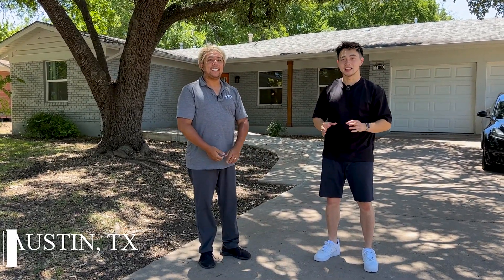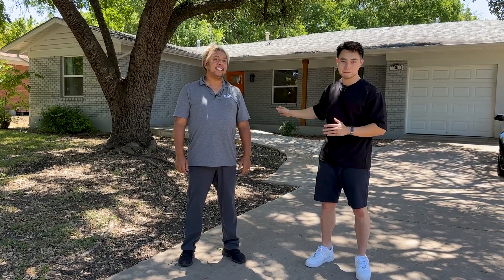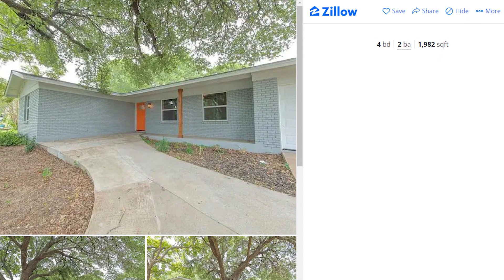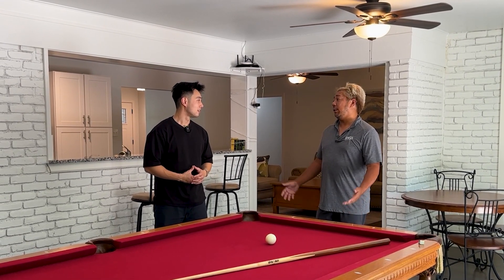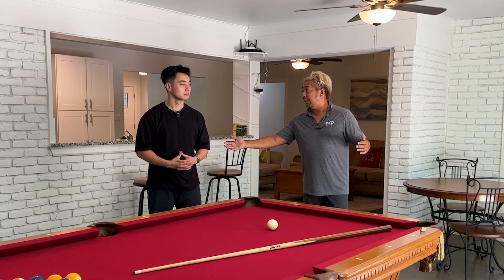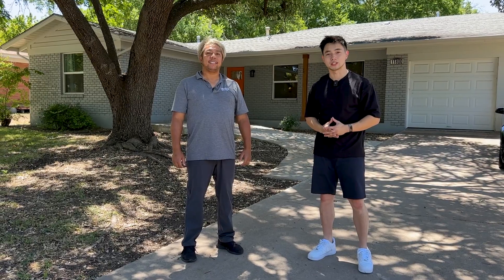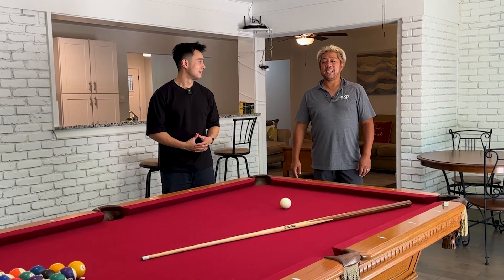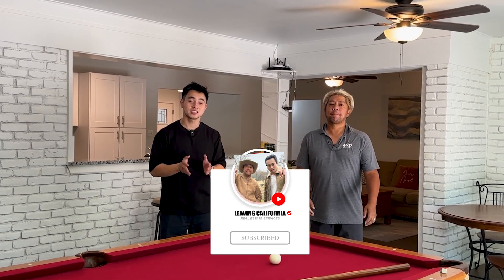Our Clients Have Moved To Austin, TX!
🏠 Considering moving to Austin, TX? 🌟 Join us in this exciting client success story as we help our client make the big leap from California to the vibrant city of Austin, Texas! 🌆

🚛 Moving across states can be a daunting task, but with our expertise and personalized assistance, we ensure a smooth and stress-free relocation for our clients. In this heartwarming video, witness the journey of our client as they embark on a new chapter in the Lone Star State!

🤔 Wondering why so many Californians are choosing to move to Austin? 🌵 We've got you covered! Tune in as we delve into the top reasons that have been drawing people from the Golden State to the live music capital of the world.
This YouTube channel is dedicated to providing expert advice and insights on all aspects of the Californian real estate market. My name is Justin Lee, and I am one of the experienced real estate agents running this channel. Together with my colleague Jeffrey DeJesus, we bring over 20+ years of experience in the industry to each of our videos.

Our channel is designed to help you navigate the complex world of real estate, whether you are buying, selling, or investing in properties in California or beyond. We cover a wide range of topics, including how to relocate within or out of California, probates, 1031 exchanges, complete home renovation, maximizing profits, buying and selling properties, and much more. Our goal is to provide you with valuable insights and practical advice that you can use to make informed decisions when it comes to your real estate investments.

Come Visit Our Leaving California Community on Facebook!
🤔Thinking of Selling in California? Reach out for a free consultation!
🏠 REAL ESTATE AGENTS! 📈 WE ARE EXPANDING!
If you are a looking to become a licensed agent or renew your license please visit our partner link at the CE Shop:
Now, you'll have access to all the courses created by the leader in real estate education.
Pre-Licensing ✅
Exam Prep ✅
Post-Licensing ✅
Continuing Education✅
Hope on a zoom call and let's chat!